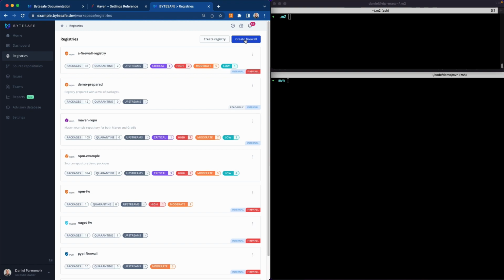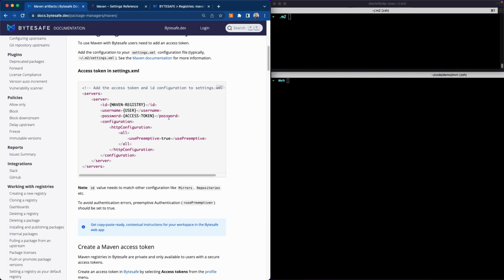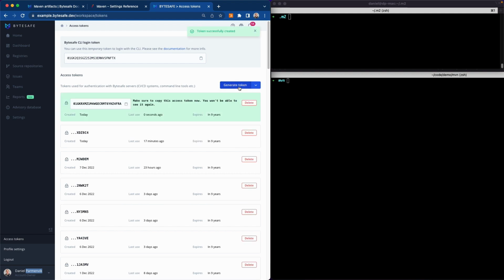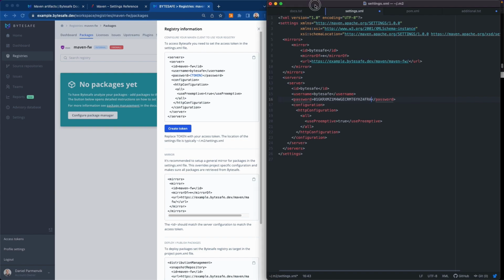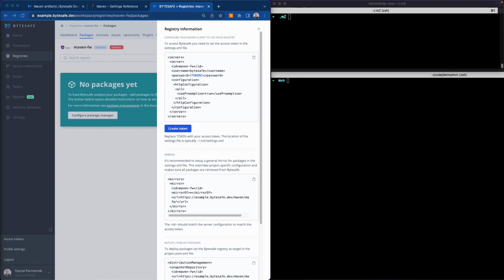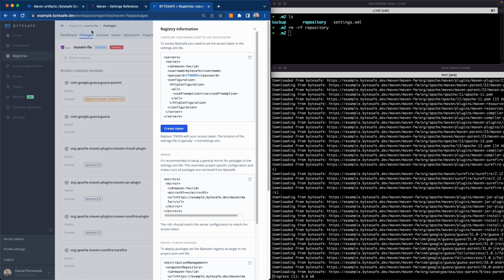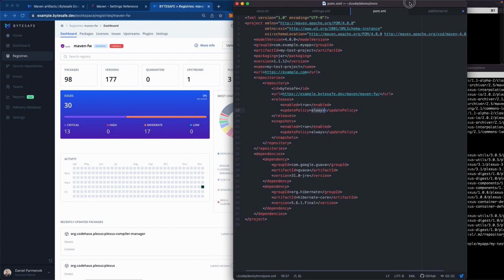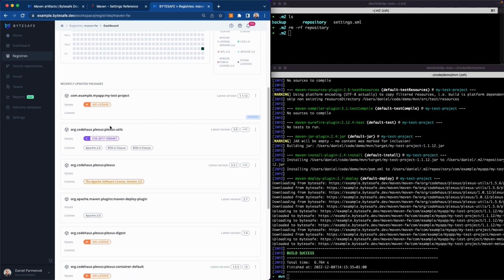Getting Started using Maven and Bytesafe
This video shows you how to use Maven and Bytesafe to install secure packages.

You'll learn how to:
00:25 - Create a private Maven Firewall in Bytesafe
00:43 - Add Maven Central as an Upstream
01:24 - Maven in the Bytesafe docs
01:58 - Official Maven documentation (settings.xml and pom.xml)
02:41 - Create a read-write access token to be used when adding Bytesafe to the Maven configuration file
03:09 - Configure settings.xml to use Bytesafe as the Package Source when installing with mvn
04:16 - Configure an artifact in pom.xml which external dependencies
05:36 - Clear the Maven cache
06:11 - Install a Maven dependencies from Bytesafe
06:30 - Check to see that Maven packages have been scanned and added to Bytesafe - both direct and transitive dependencies.
08:02 - Add additional configuration in pom.xml to upload artifacts to Bytesafe.
08:41 - Upload a Maven artifact to Bytesafe with additional configuration in the pom.xml

Bytesafe also supports Gradle for Maven artifacts.